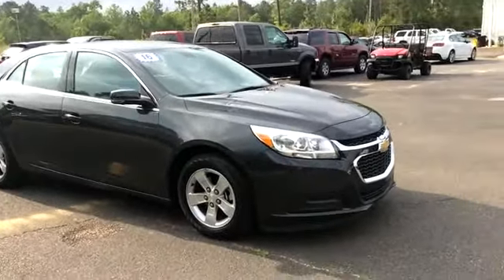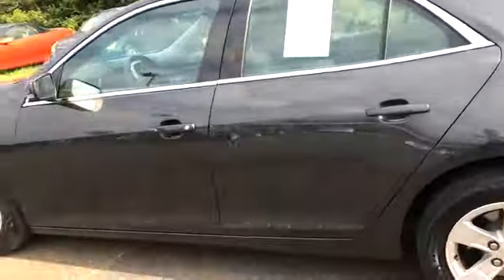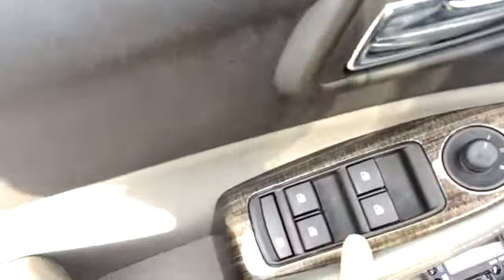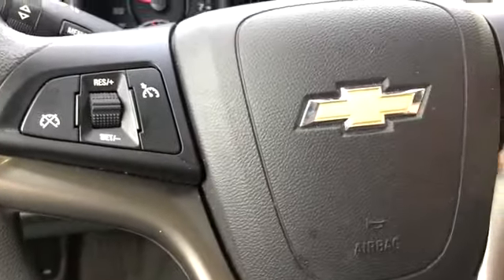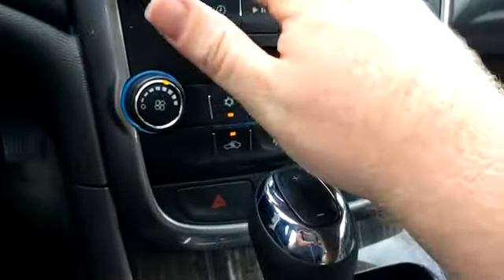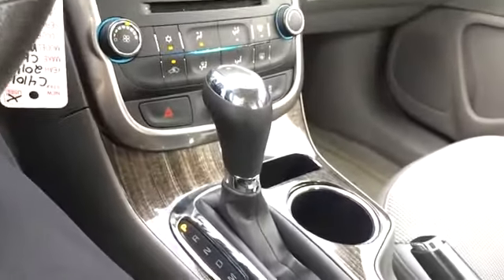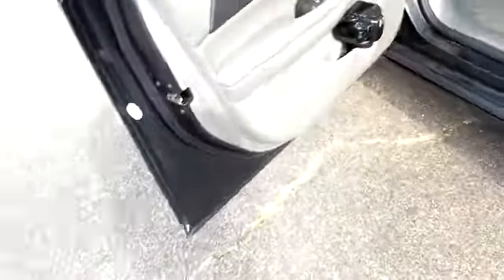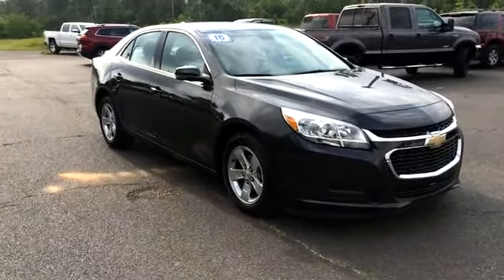2016 Chevrolet Malibu Limited Wiggins MS C4101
2016 Chevrolet Malibu Limited LT

1628 Azalea Dr. South